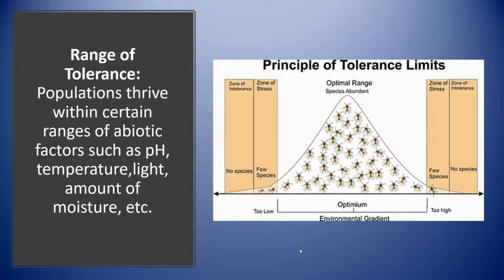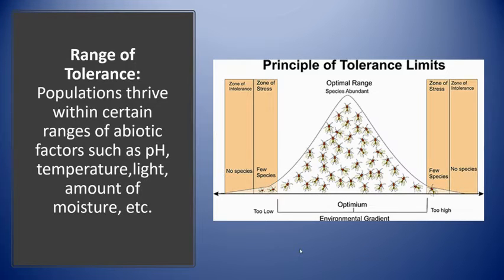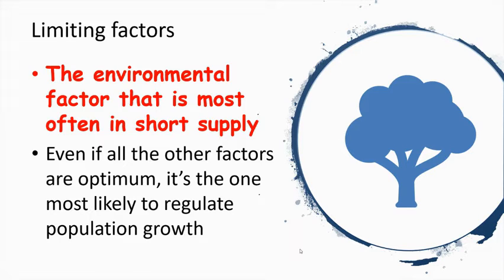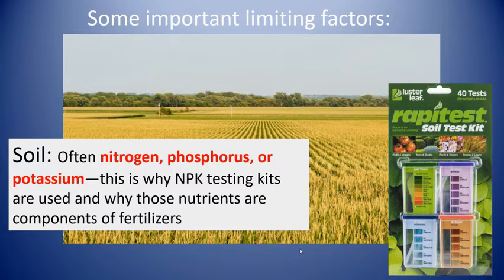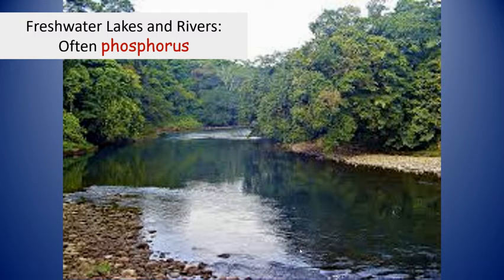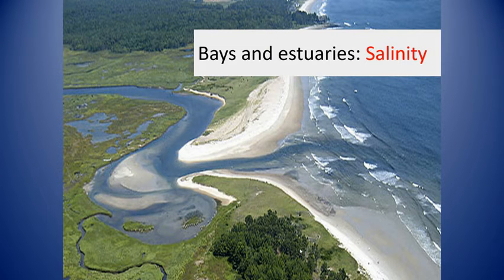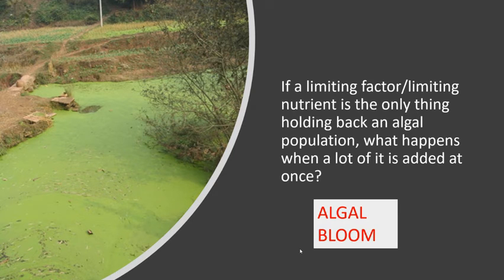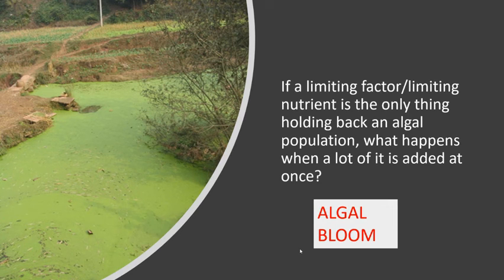Unit 2.4 Limiting Factors